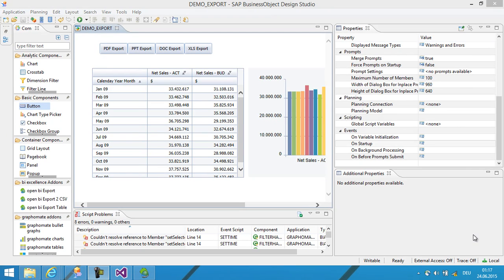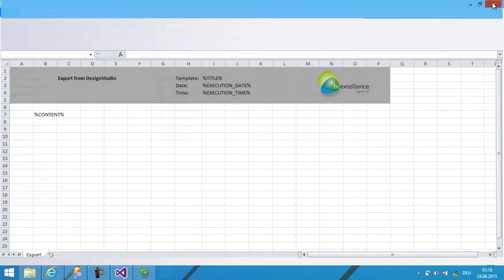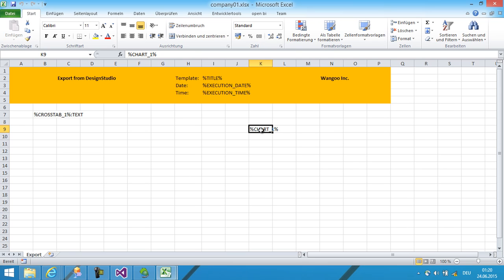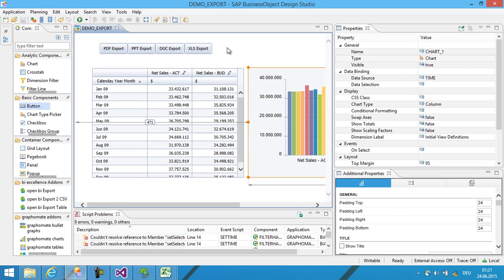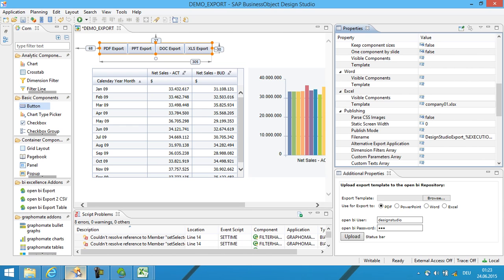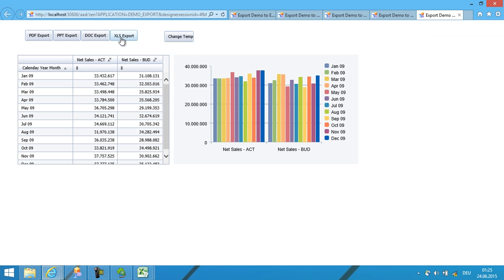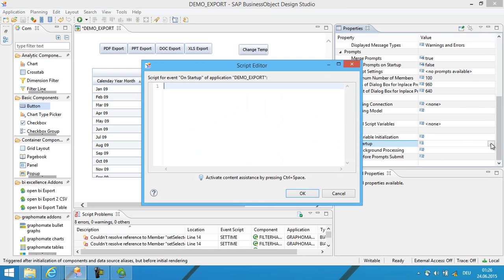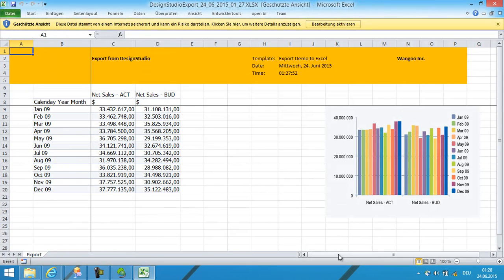SAP Design Studio Export Add on: How to use Export Templates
In this video we show how you can use individual Export Templates for our SAP Design Studio Export addon. You can use templates for PDF, PPT, DOC and XLS exports. You can also dynamically determine during runtime which template to use!